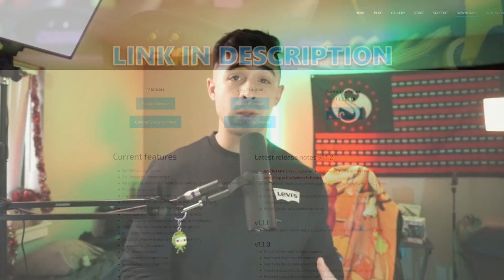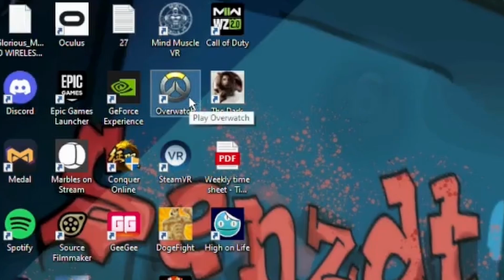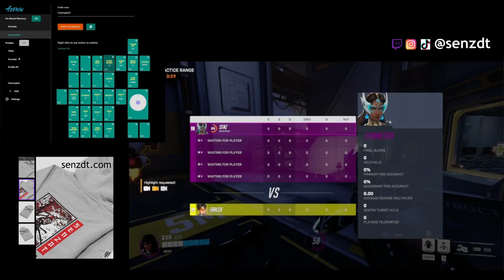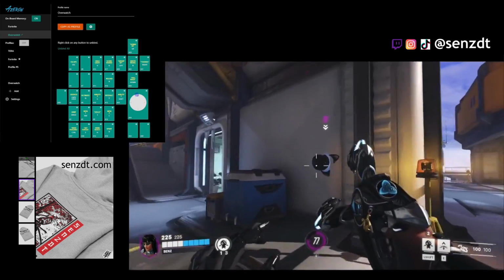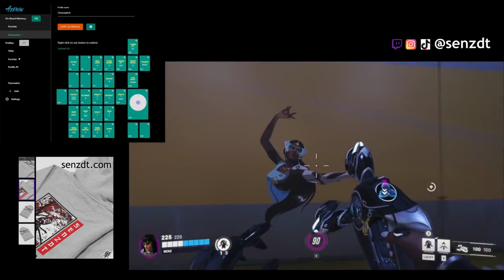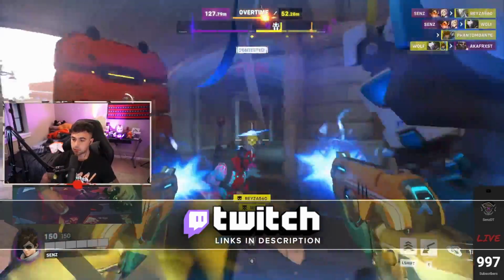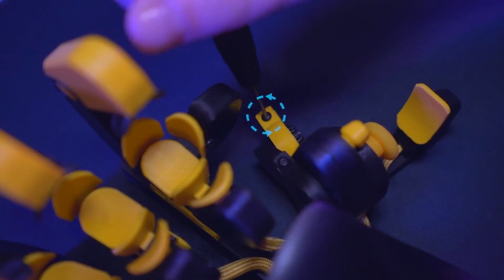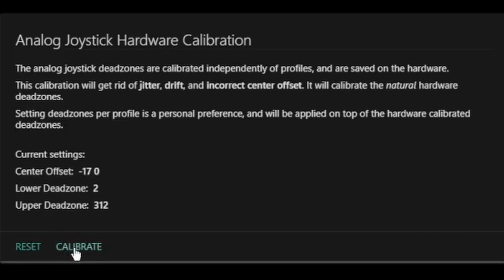BEST Azeron Keybinds for Overwatch 2 (2023)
00:00 Intro
00:13 Software
00:19 Create Profile
00:52 Keybinds
01:59 Movement
02:33 Final Touches